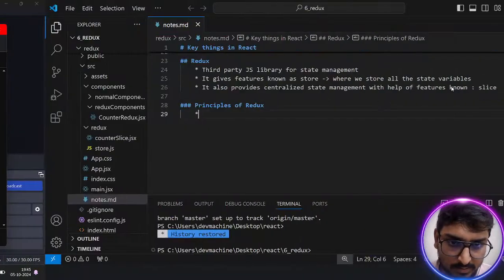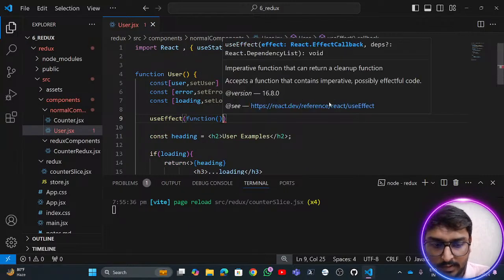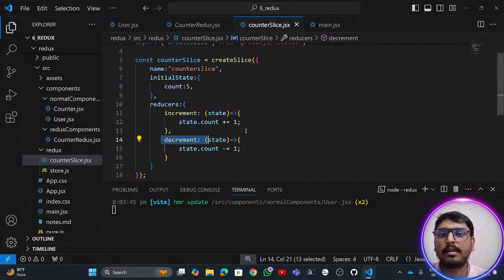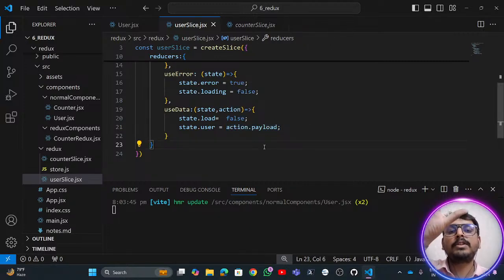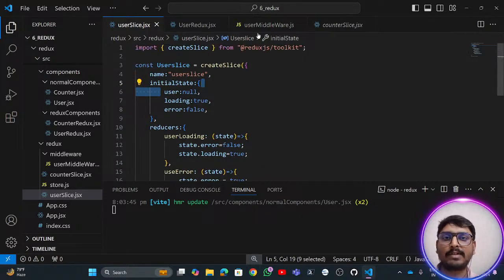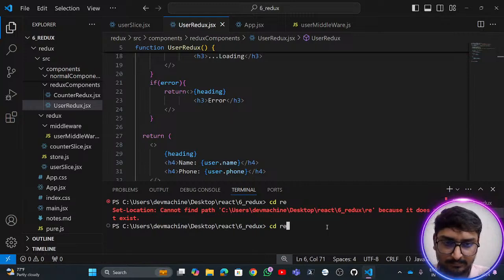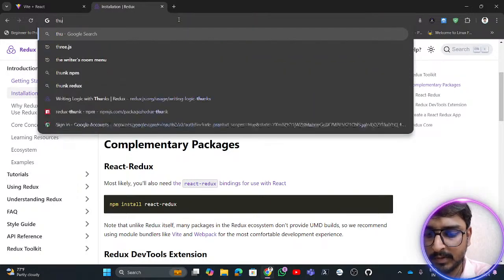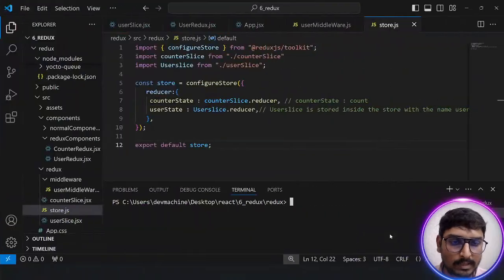React Basics 11 Sprint 4 Day 11 | CCBP Academy | NxtWave